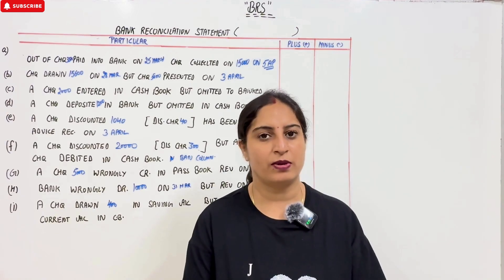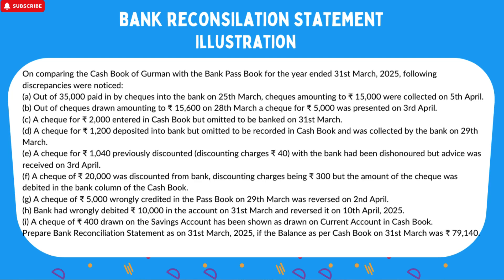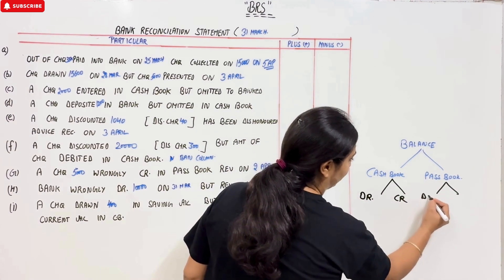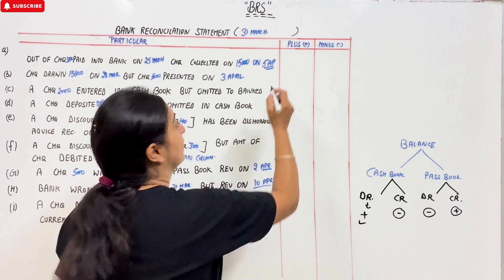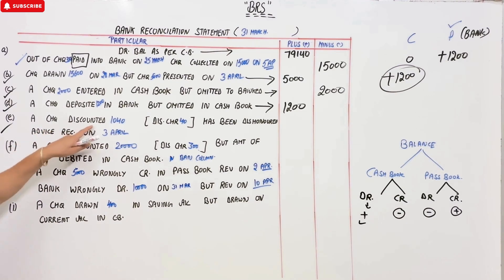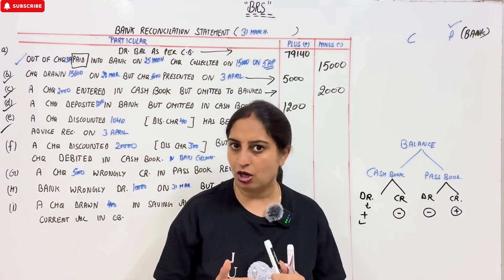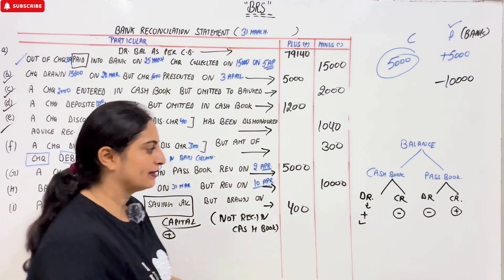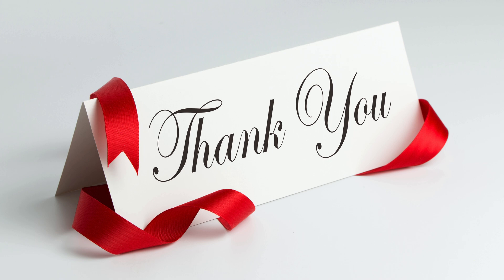BANK RECONCILATION STATEMENT(BRS) Ch-13 T.S.Grewal ILLUSTRATIONS Illustration - 7 CLASS 11 ACCOUNTS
ViewFullPlaylist

On comparing the Cash Book of Gurman with the Bank Pass Book for the year ended

class 11 samacheer accountancy brs illustration 7 in tamil,
brs accounts class 11 one shot revision,
brs class 11 accounts,
bank reconciliation statement class 11,
class 11 bank reconciliation statement,
class 11,
class 11 accounts revision,
class 11 accountancy practice questions

class 11 accounts one shot revision
illustration 7 brs class 11,
illustration 7 chapter 13 brs class 11,
illustration 7 brs chapter 13 class 11,
brs illustration 7 class 11,
brs class 11,
brs class 11 one shot, brs class 11 accounts,
brs class 11 accounts one shot,
brs example 7 class 11,
class 11 accountancy chapter 13 illistration sums,
brs class 11th,
class 11 brs(tn syllabus)

brs unfavourable balances,
favourable balance in cash book,
favourable balance,
unfavourable balance,
pass book favourable balance,
cash book favourable balance,
bank pass book favourable balance,
favorable balance,
favourable balance as per the cash book,
unfavorable balance as per cash book,
brs in malayalam,
debit balance,
credit balance,
pass book balance,
brs in tamil,
balance as per cashbook,
balance as per passbook,
when pass book balance given,
brs problem,
brs timing diferences,
meaning of brs